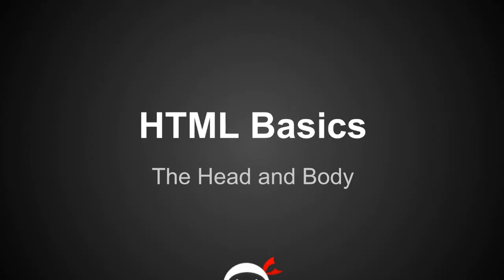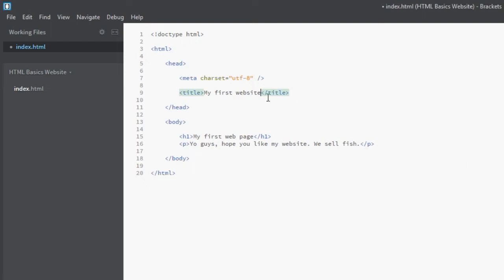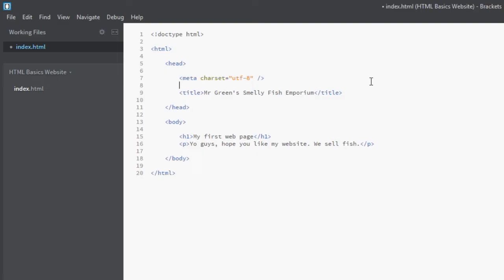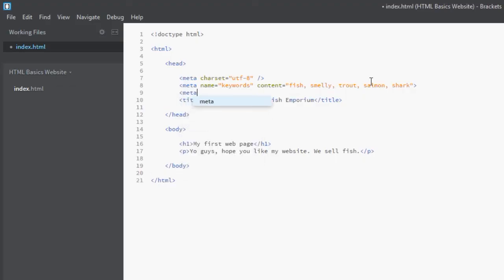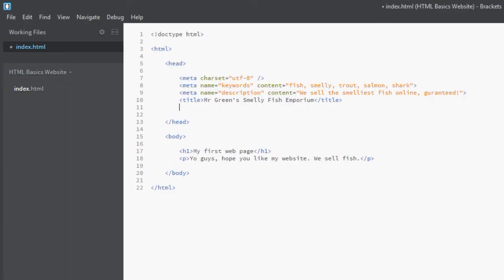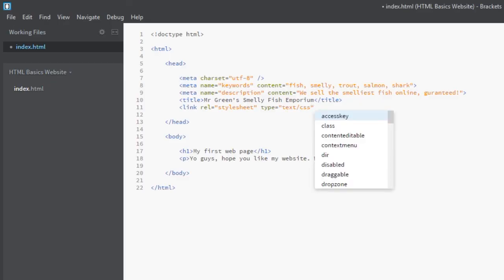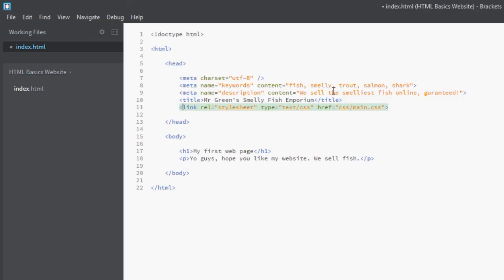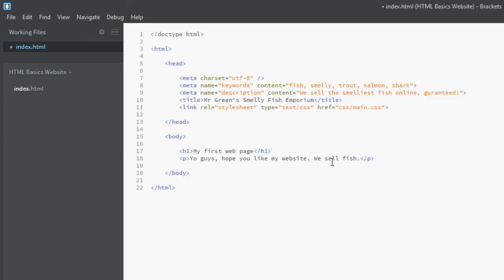HTML Tutorial for Beginners 05 - Head and Body Tag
I'll discuss in more depth the use of the head tag in HTML - meta tags, keywords, the HTML title tag and linking up CSS and other resources. I'll also recap on what the body tag in HTML is used for before we start padding out the web page.